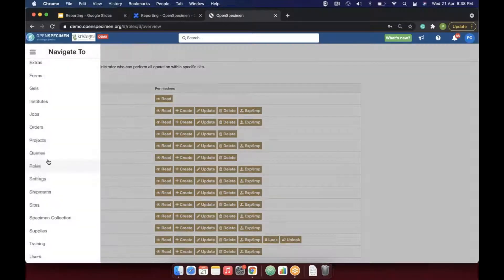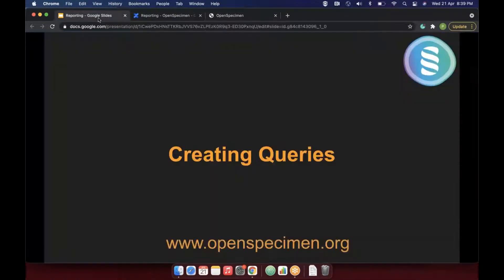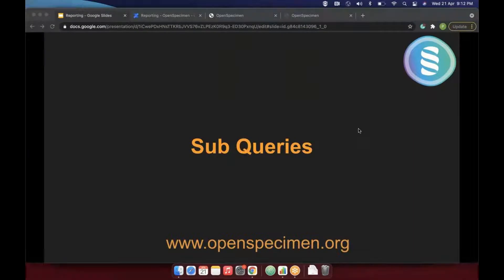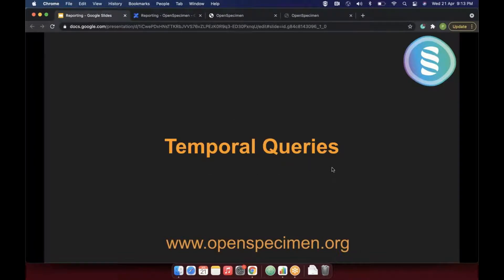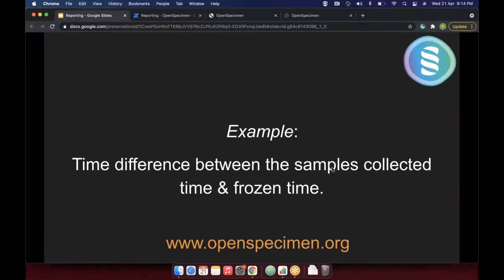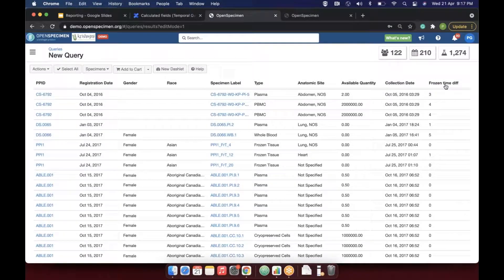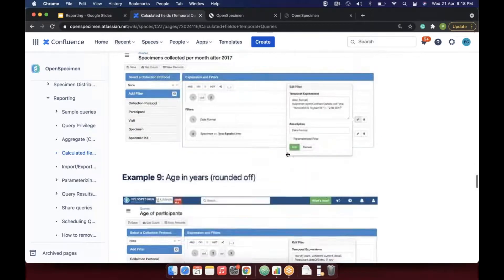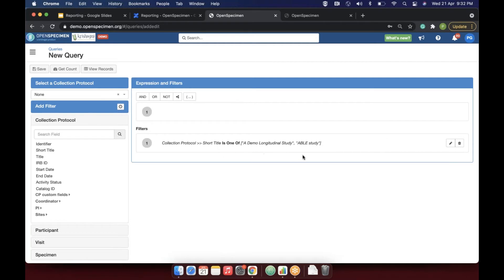OpenSpecimen Reporting Training Webinar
OpenSpecimen's Reports module allows you to create both simple and advanced reports. End-users without IT knowledge can create, share, and schedule reports in an "easy to use" user interface.